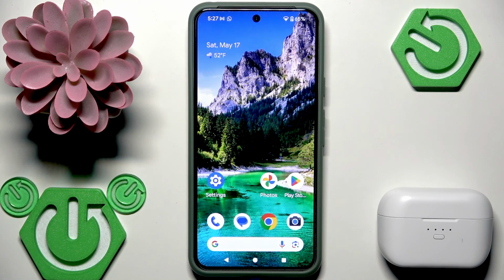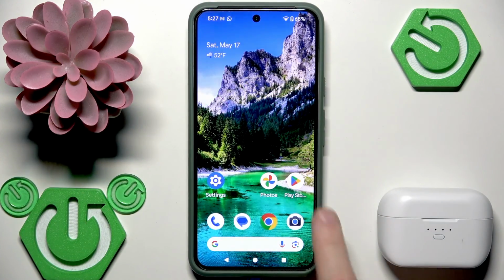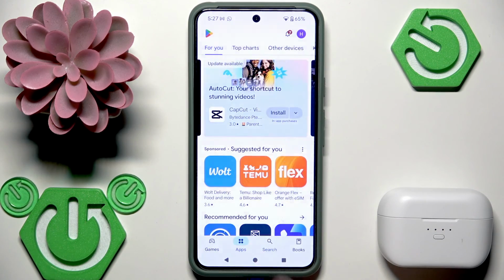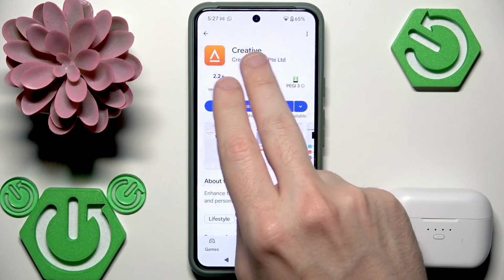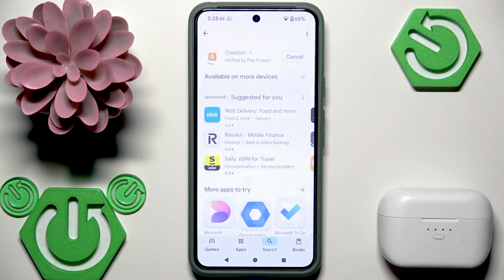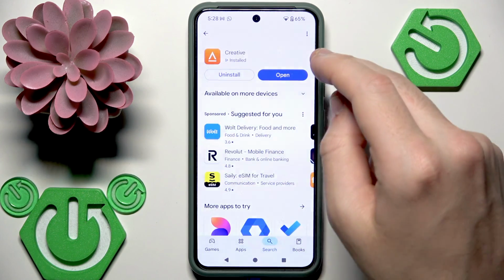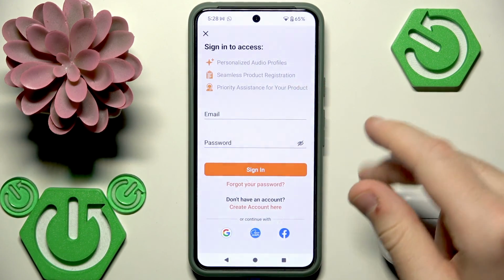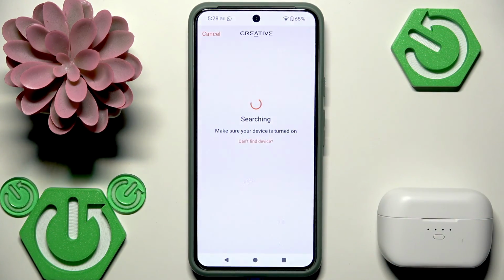CREATIVE Zen Air Pro – How to Install and Set Up the App on Android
If you have the CREATIVE Zen Air Pro earbuds and want to get the most out of them, installing the official CREATIVE app on your Android device is the first step. In this video, we walk you through the entire process of finding, downloading, and setting up the CREATIVE app from the Google Play Store. You’ll learn how to search for the app, install it, and get started with your account so you can access all the features and updates for your CREATIVE Zen Air Pro earbuds. Whether you’re new to wireless earbuds or just want to make sure you’re using the right app, this guide will help you get set up quickly and easily on any Android phone or tablet.

How to install the CREATIVE app for Zen Air Pro on Android?
How to set up the CREATIVE Zen Air Pro app on an Android device?
Where to find the official CREATIVE app for Zen Air Pro earbuds on Google Play Store?

0:00 Introduction
0:05 Open Google Play Store
0:15 Search for CREATIVE app
0:30 Install the CREATIVE app
0:48 Open the app after installation
1:01 Sign in or create an account
1:14 Next steps and closing